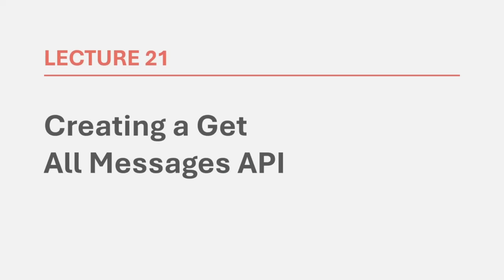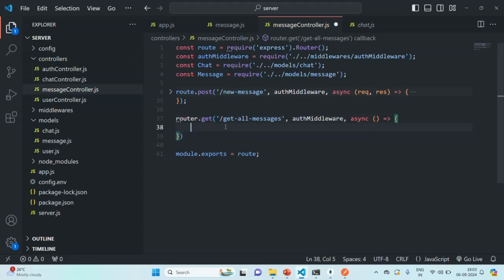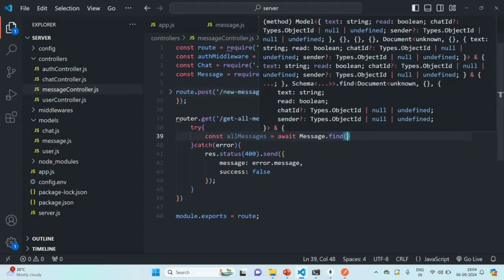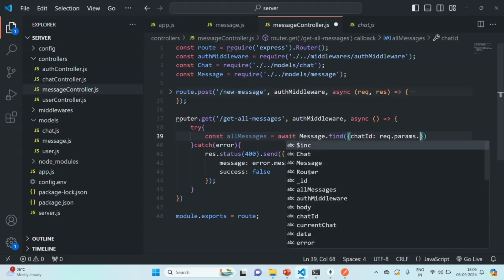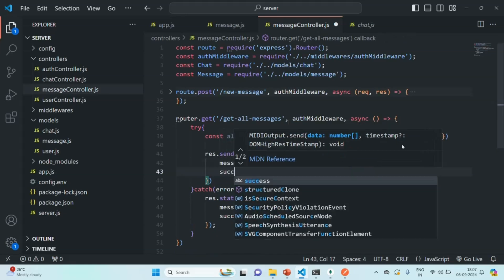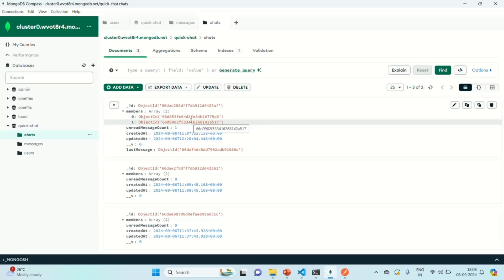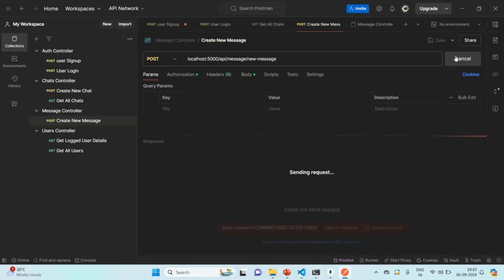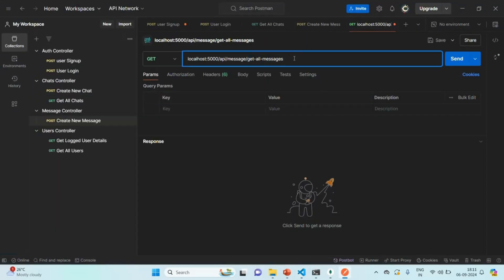#21 Creating a Get Messages API | Real Time Chat App | MERN Stack Project